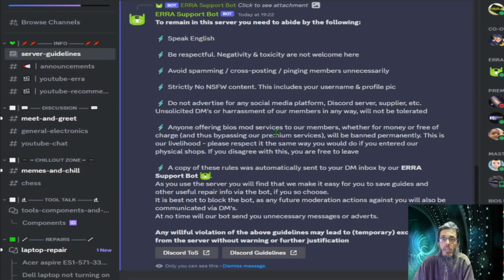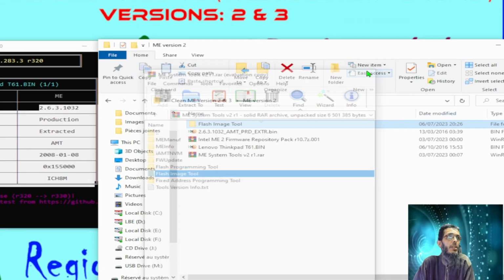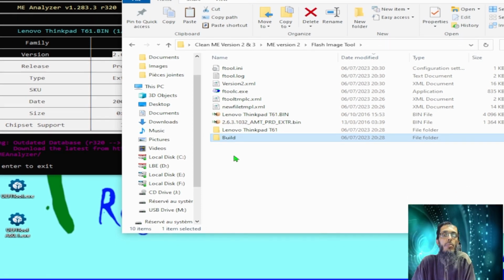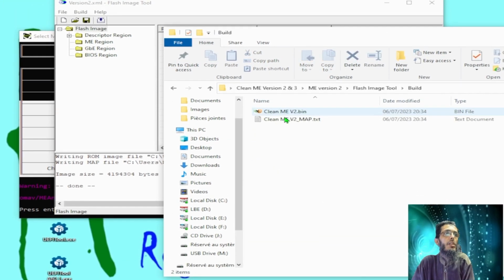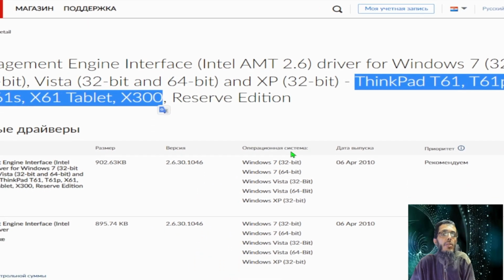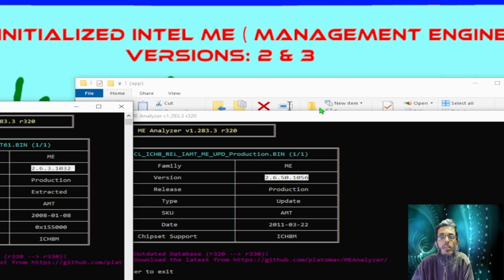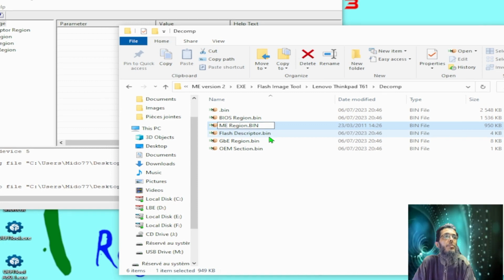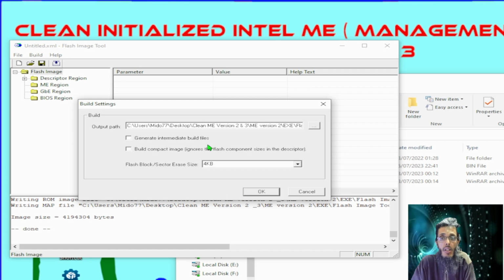Clean intel ME Regions Guide : Version 2 & 3 | Enjoy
🖐🖐🖐🖐🖐🖐🖐🖐 Everybody 🖐🖐🖐🖐🖐🖐🖐🖐

  world.